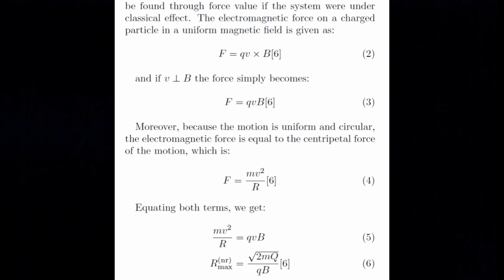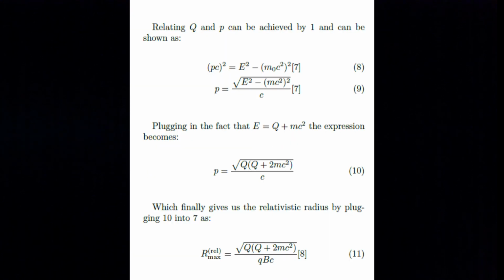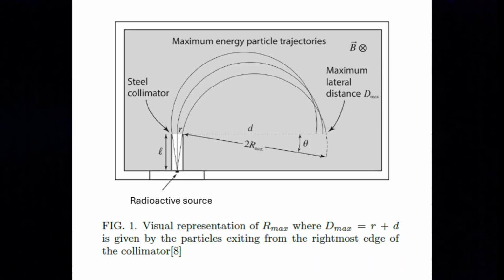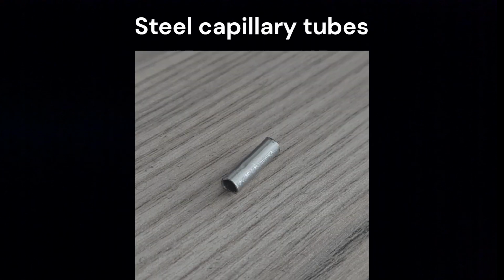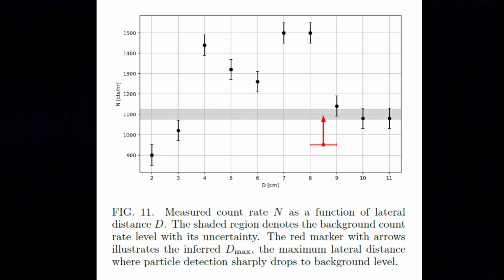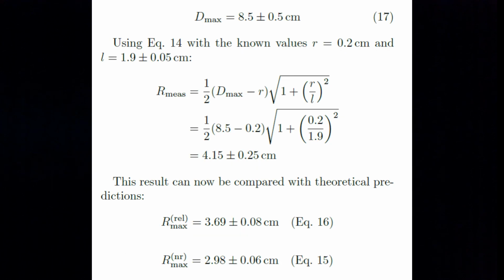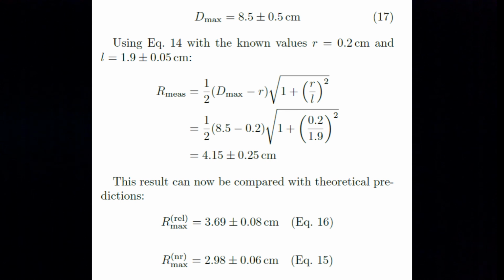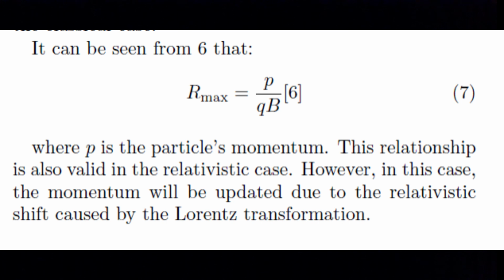Bilkent Phys-212 Project: The Relativistic Energy-Momentum Relationship of Beta Particles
The Relativistic Energy-Momentum Relationship of Beta Particles
Betül Altay